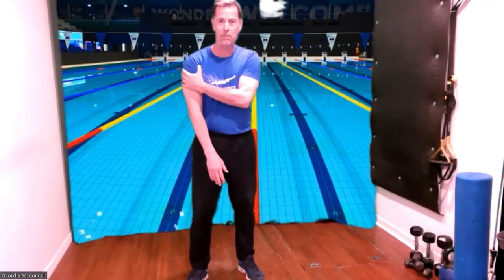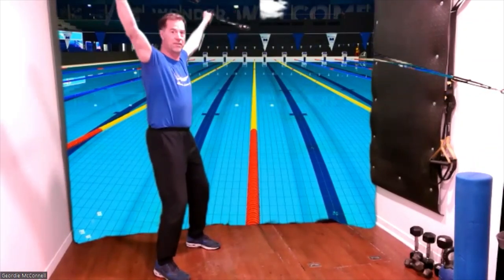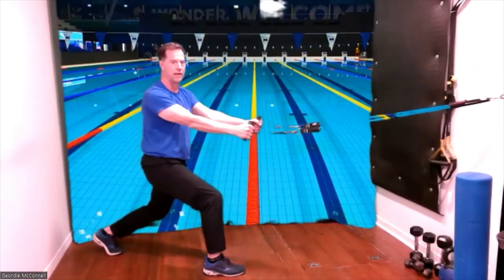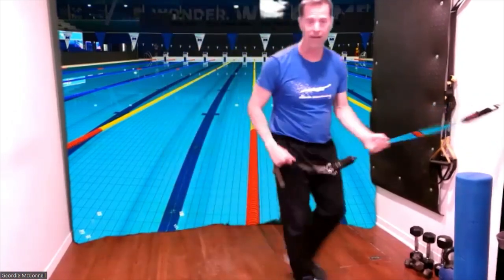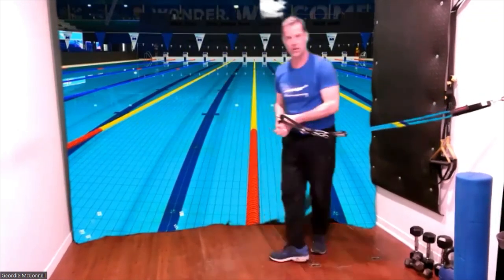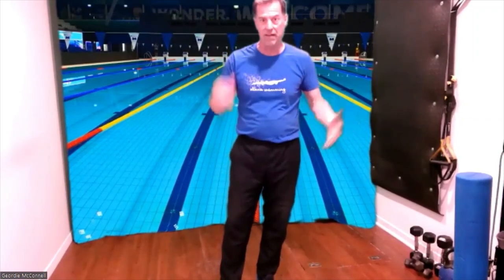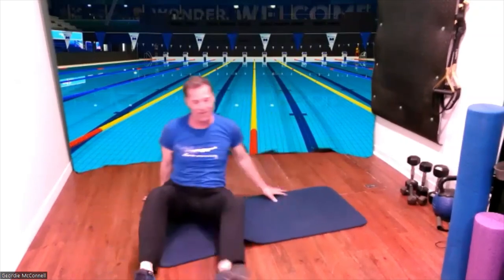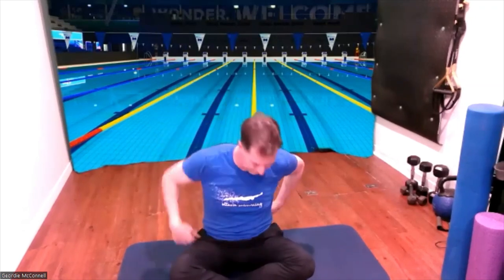Strength Training for Swimmers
Coach Geordie of OttawaSwimming.ca outlines three short workouts you can do to not only become a stronger swimmer but also to avoid injury. Make sure to warm up before doing these exercises and always be conservative in choosing how much load to do (ie leave your body wanting more!). See the list below for a summary of exercises. Mouse over the progress bar to view chapters for the three different sets each of which lasts approximately 10 minutes.

- Band Workout: IYT, Rotator cuff, Row, Shoulder Press, Kick
- Dumbbell Workout: IYT, Sword, Row (2 options), Shoulder Press (or waiter carry), Plank (3 options)
- Body Weight: IYT, Recovery, Prone Jack Arms, Downward Dog Tap, Baby Roll (2 options)

0:00 Intro
2:09 Band Workout
13:37 Dumbbell Workout
23:29 Body Weight Workout